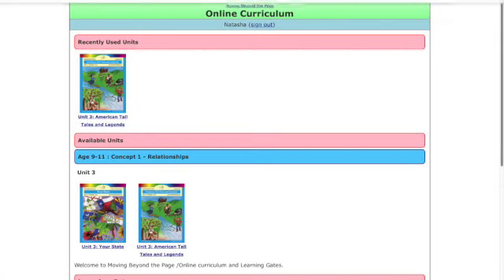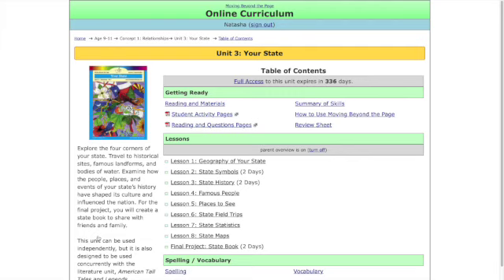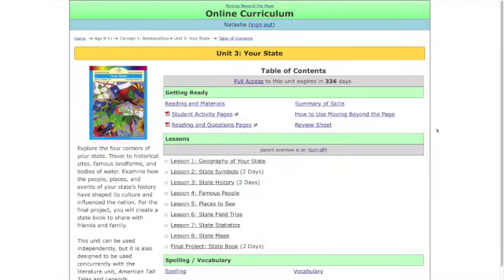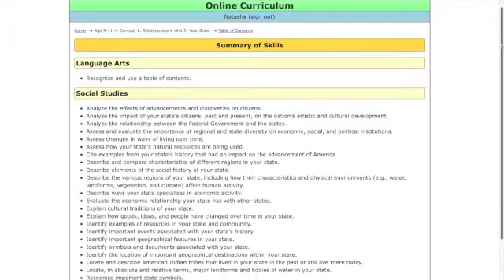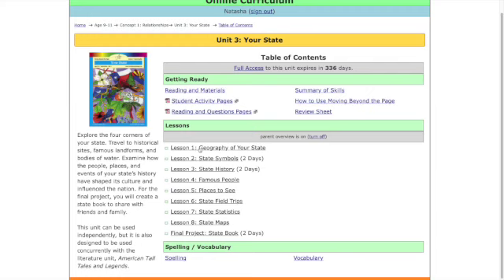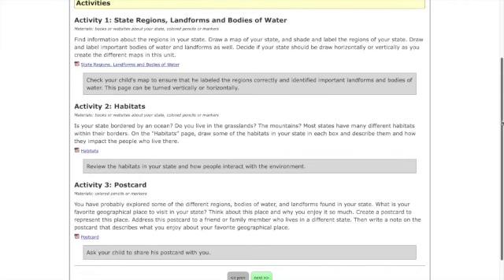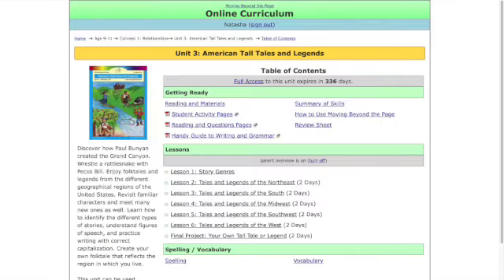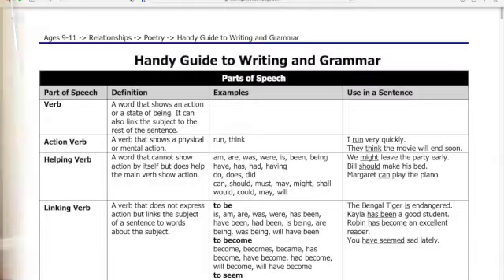Moving Beyond the Page ONLINE Curriculum ~ Peek Inside the Online Format~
Hi! I’m Natasha! I am a large family homeschool mom and former teacher. We are in our 8th year homeschooling. Thanks for joining me here!